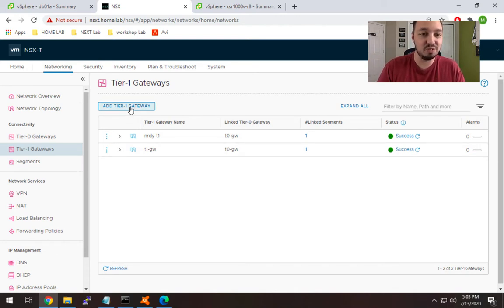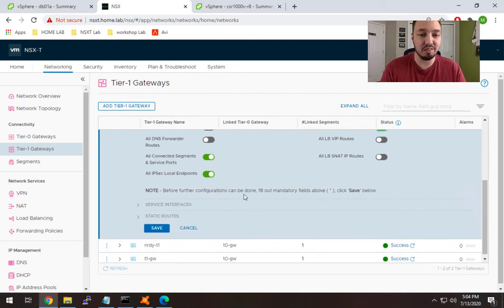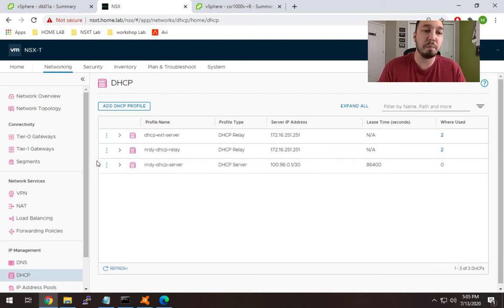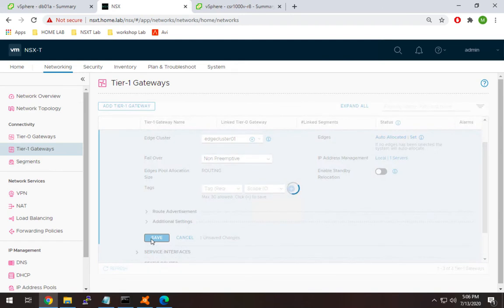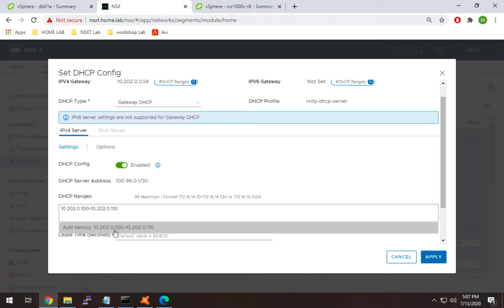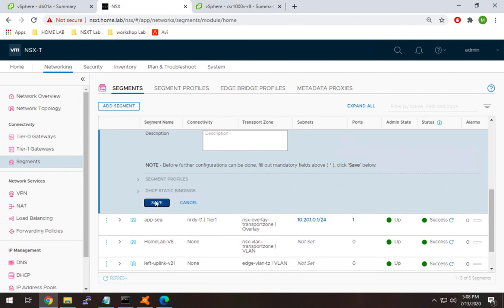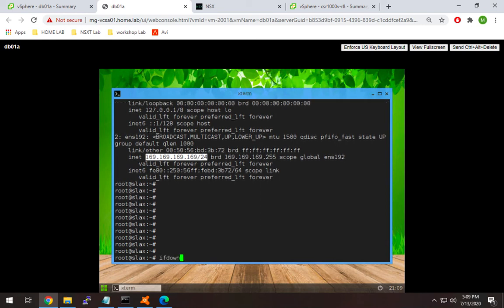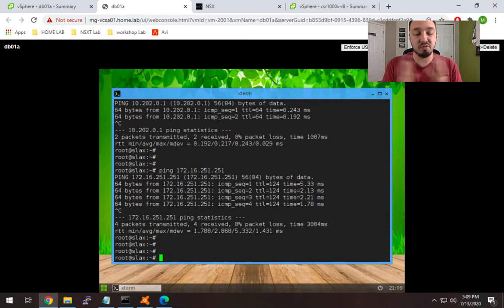How to Configure NSX-T 3.0 as a DHCP Server